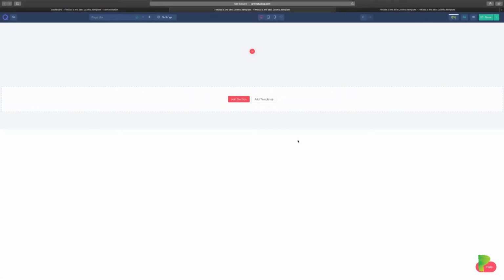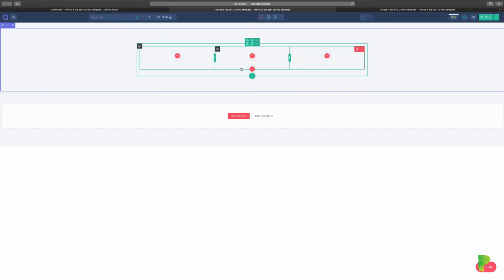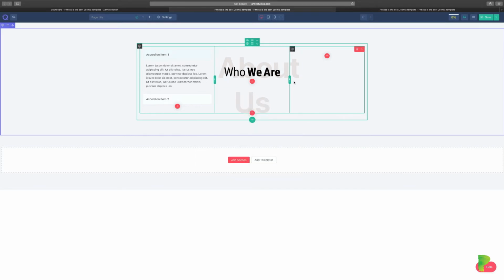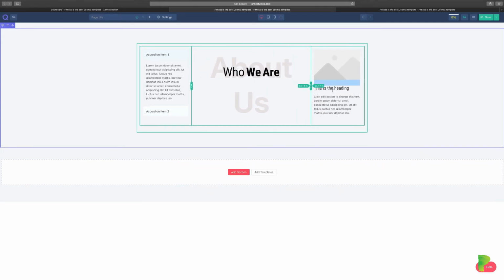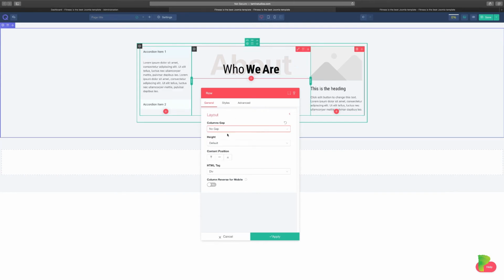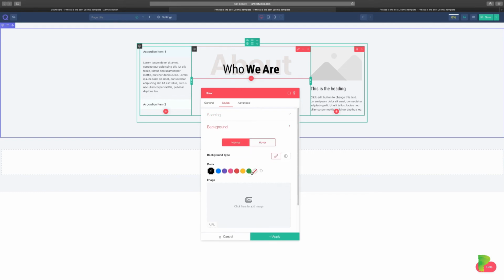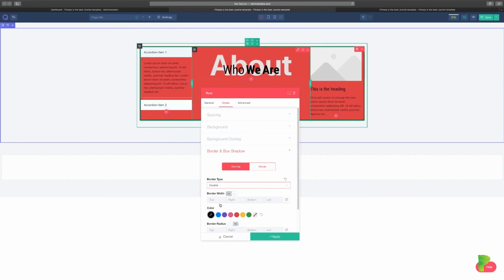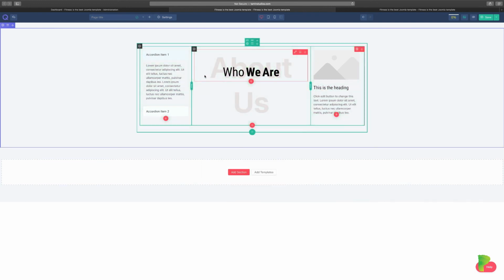20. Quix Joomla Page Builder - Columns Element